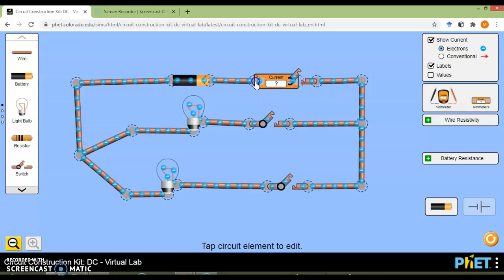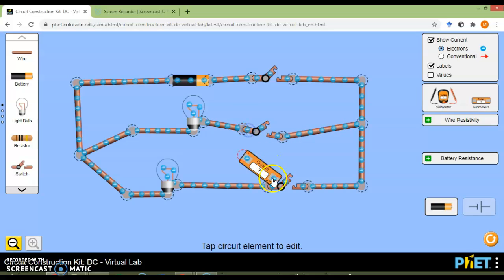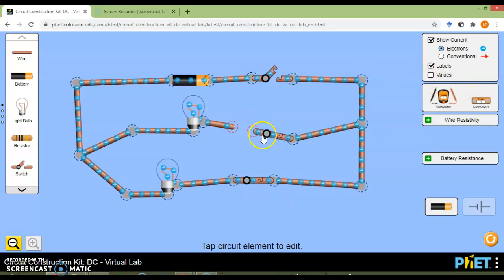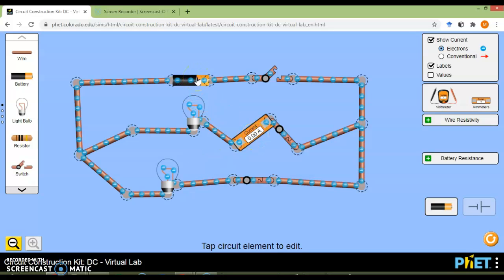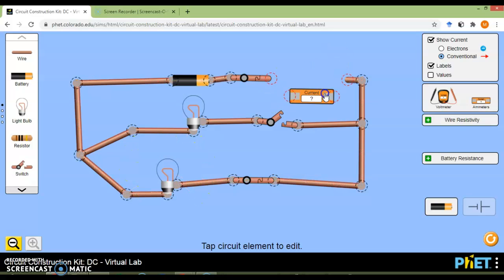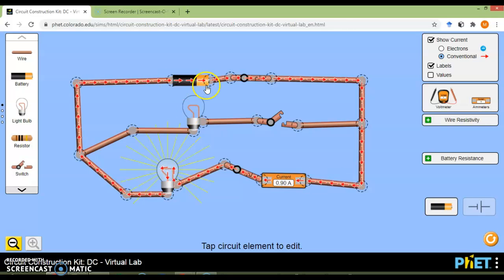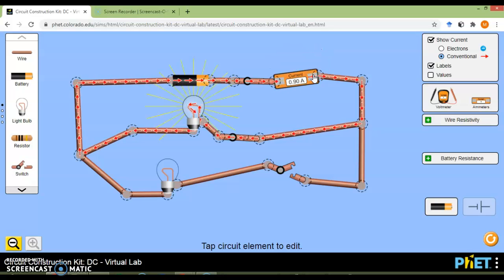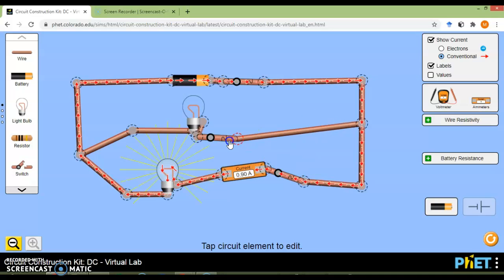RHS - 7 regular - Closed and Opened Switches in Parallel Grouping